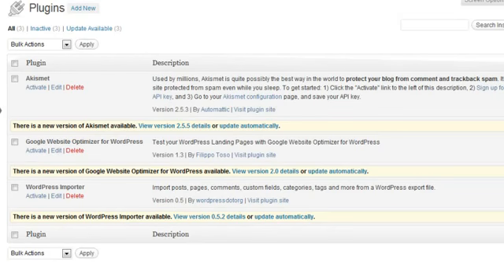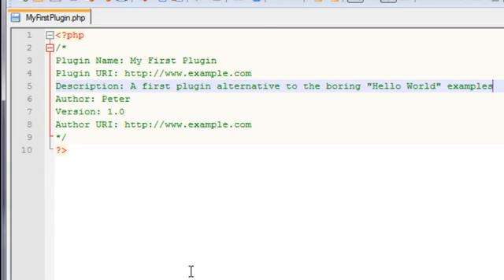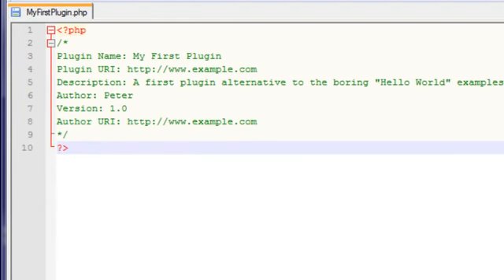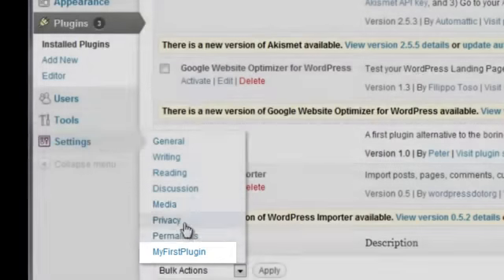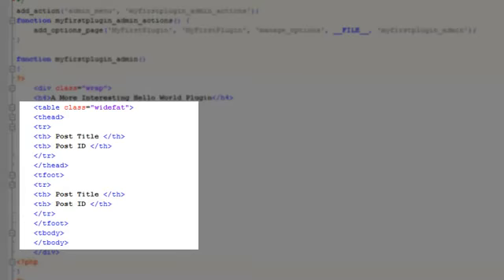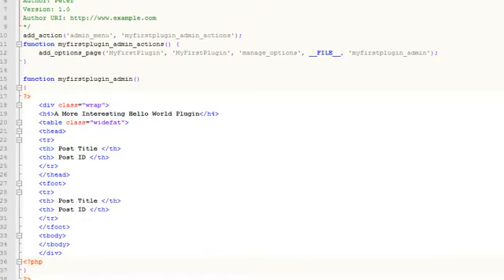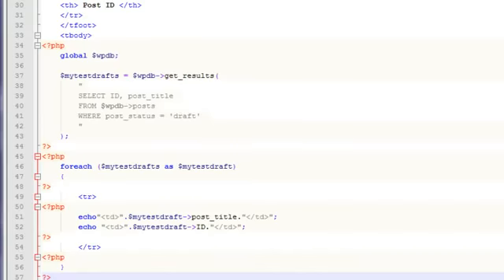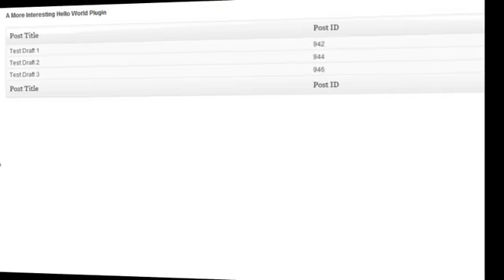How to Create a WordPress Plugin Part1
I found this video in youtube and it is very useful as an introductory tutorial for how to make wordpress plugin